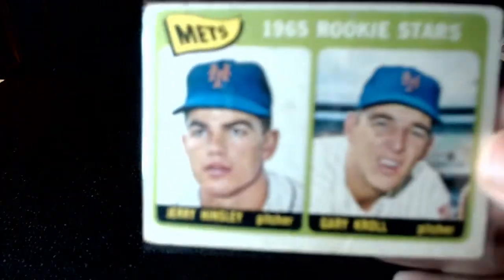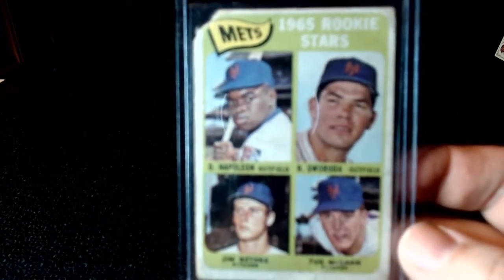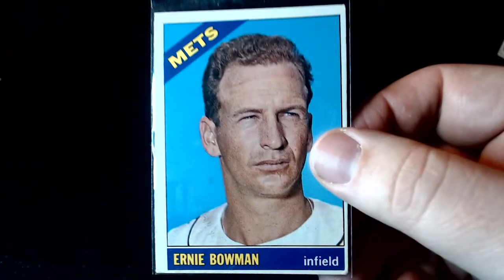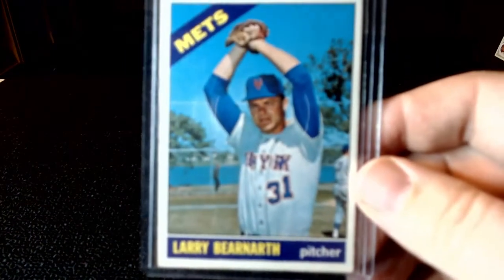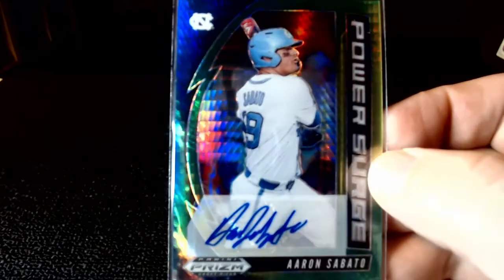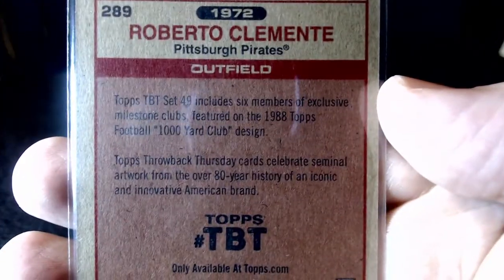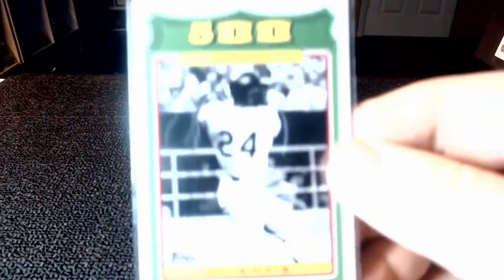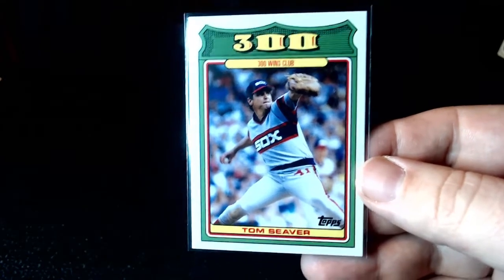First purchases for 2021